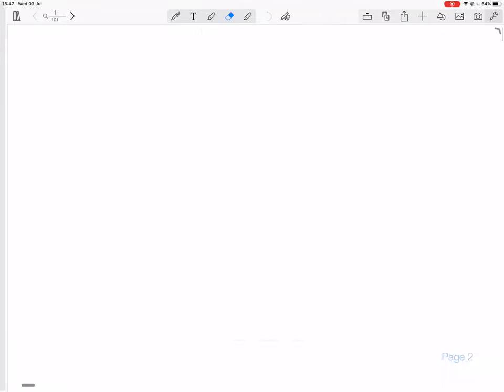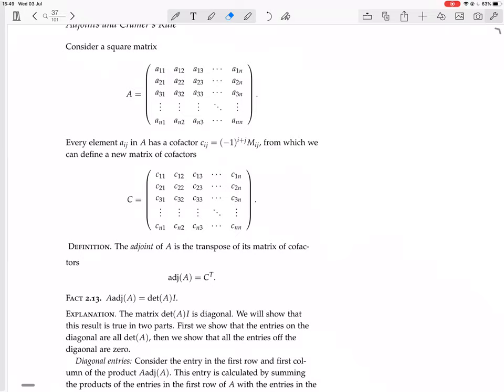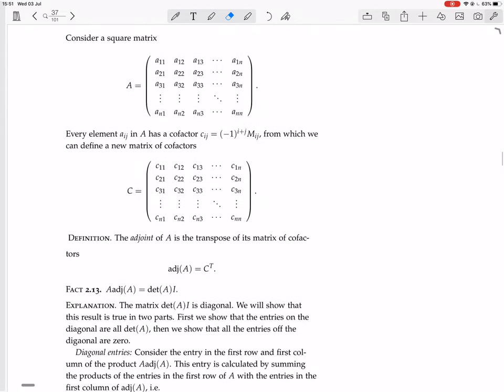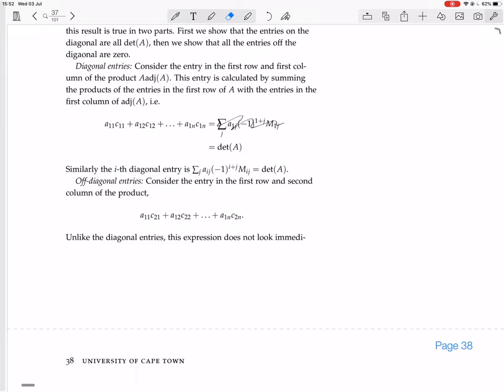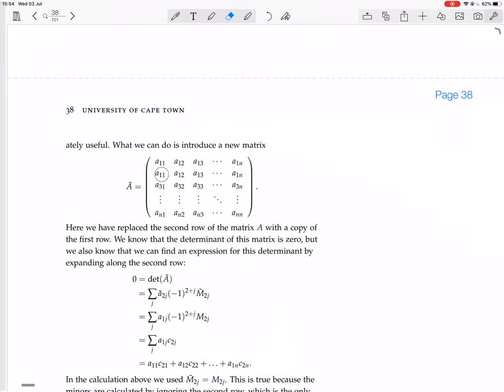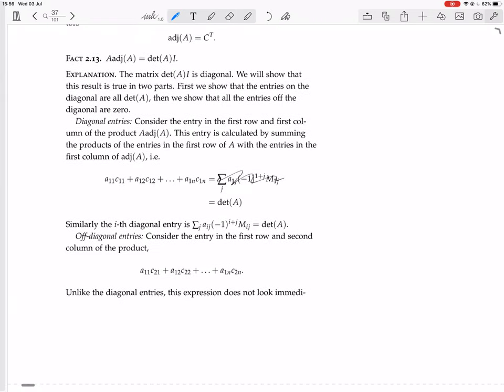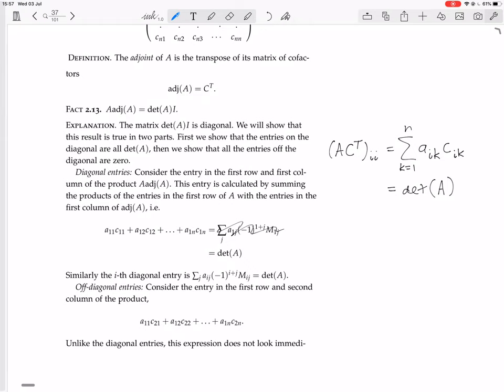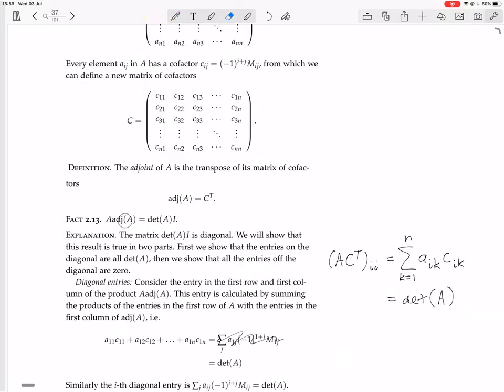page 37 adjoints and cramer's rule